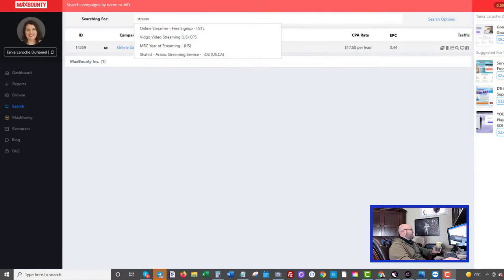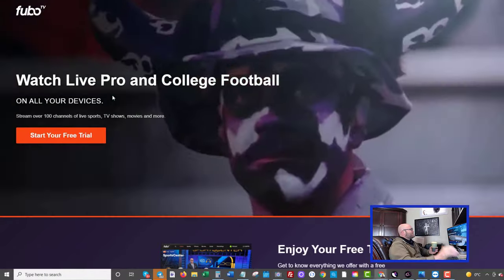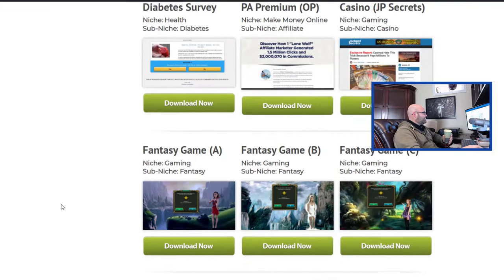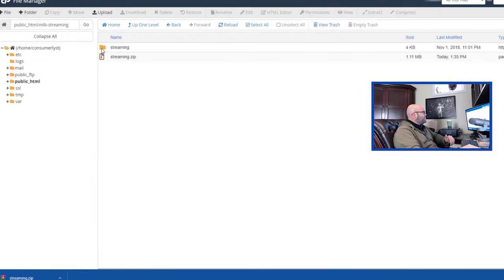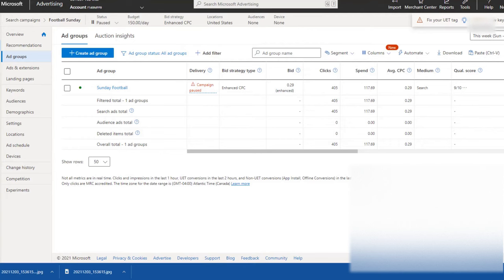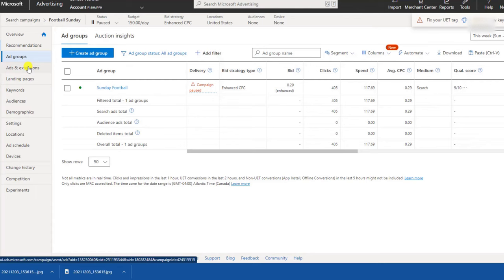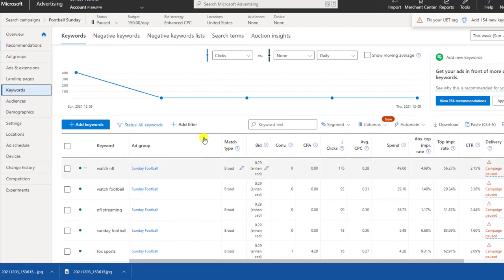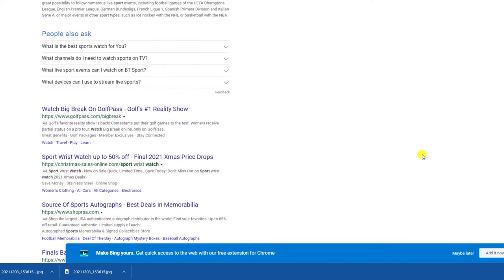How to Make $100 a Day With Affiliate Marketing & TV Streaming Affiliate Programs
Here is an easy way to make $100 a day with affiliate marketing using search ads and TV streaming affiliate programs.

This is one of the longest lasting affiliate campaigns I have worked on since 2002 and it works as longs you are creative and you know how the streaming industry works. Clicks are cheap and there are hundreds of angles you can use.

The affiliate programs for TV streaming constantly change but your campaigns will always get massive traffic since this is a enormous industry.

If you want to know how to run TV streaming affiliate offers then this video is for you. Be creative and come up with new angles that no one else thinks of and you will absolutely crush this niche.

You can find more streaming affiliate offers on CPA networks and through Impact Affiliates. The one in this example uses FUBO TV but there are many others.

streamingaffiliates #$100adayaffiliate